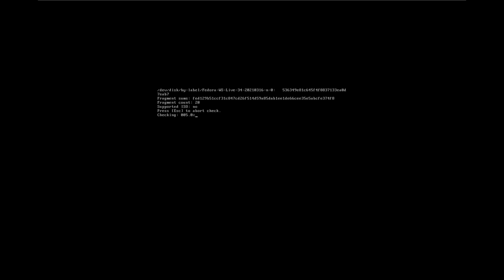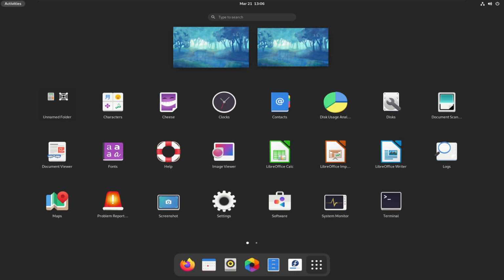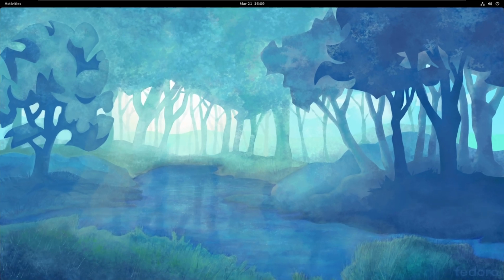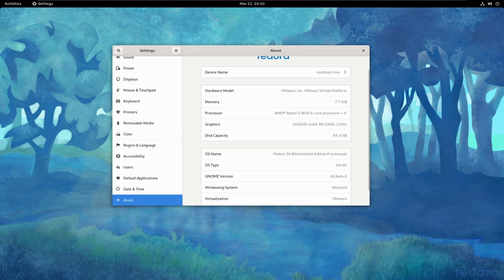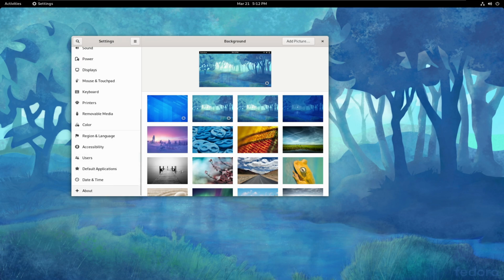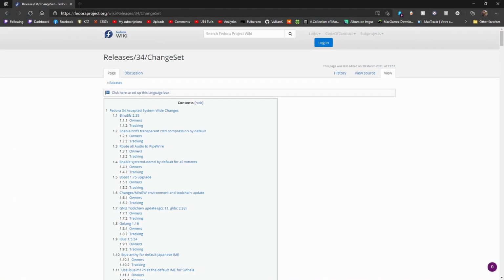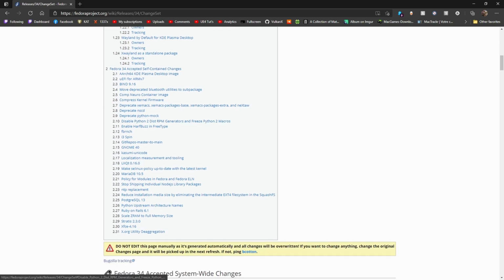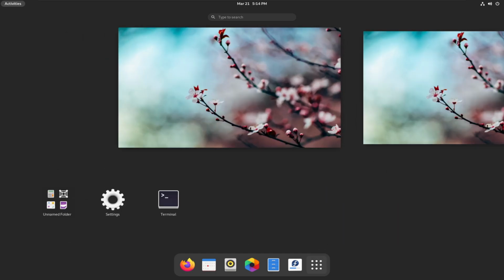Fedora 34 What's New So Far! Also Join the New Discord!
this was done to clean up the discord please understand If you ever want to Show Support for me and hate Patreon we Now have a Subscribe Star Thanks for any and all support!

SPECS Below For Linux:
• OS: Arch linux/ Fedora 33 / POP_OS 20.10 /Ubuntu 20.10
• CPU: Ryzen 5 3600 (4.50GHz)
• Memory: 16 GiB DDR4 3600mhz
• Storage: 22TB
• GPU: EVGA GTX 1070 SC / RX 570 4GB

SPECS Below For Emulation:
• OS: Microsoft Windows 10 PRO 2004 (x64) build 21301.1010
• Storage: 4.4 TiB / 15.2 TiB (12 TiB Free)
• GPU: EVGA GTX 1070 SC